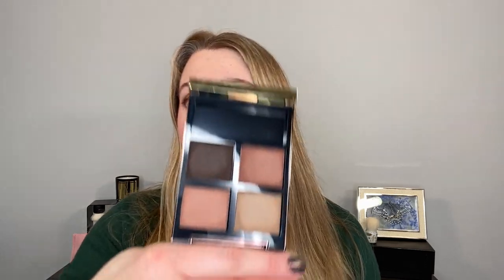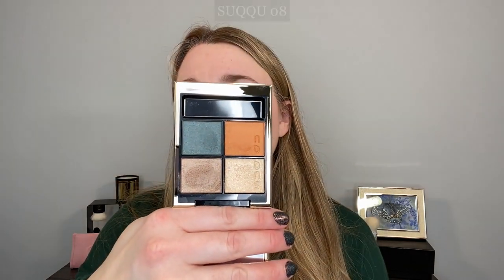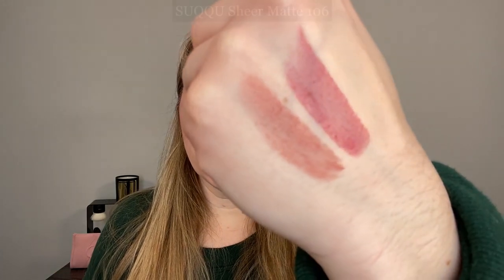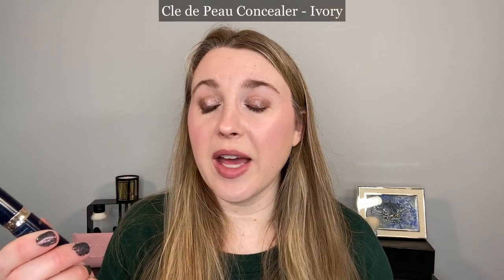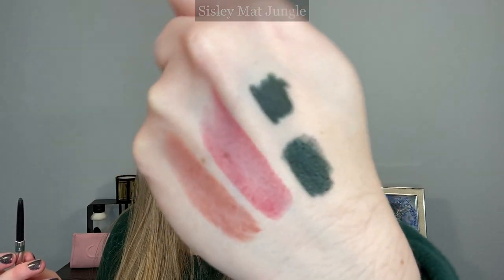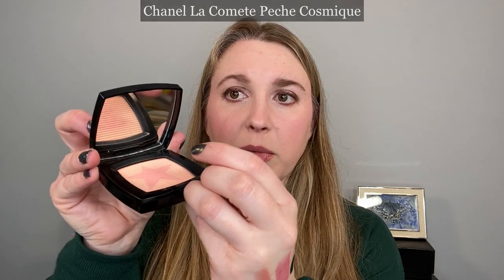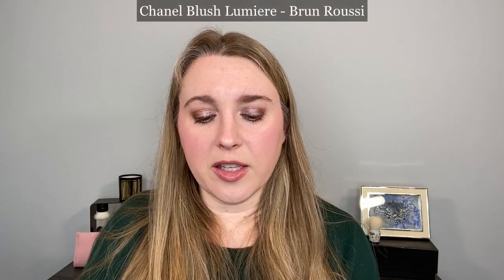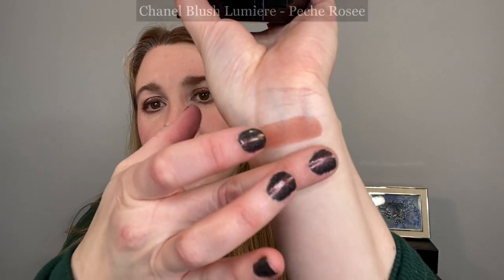JANUARY REPURCHASE REVIEW | The Best Luxury Beauty Items to Purchase (& the Ones to Skip)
What I Have On:
Surratt Perfectionniste Primer

For favorites, sales, new releases and more, follow me on Shoplist and BOOKMARK IT!

A little about me for reference:
Age: 40
Skin type: Normal to slightly dry
Skin tone: neutral but slightly cool, fair